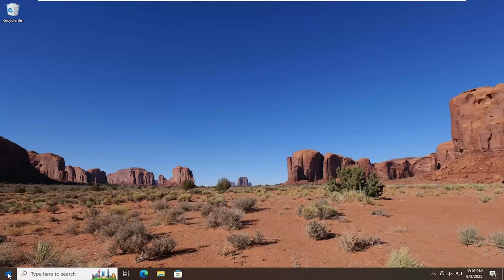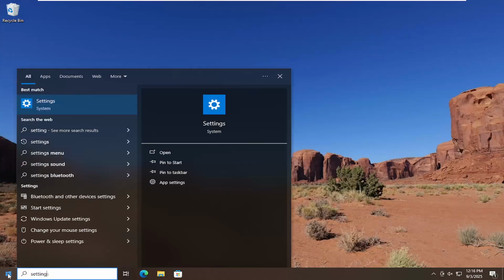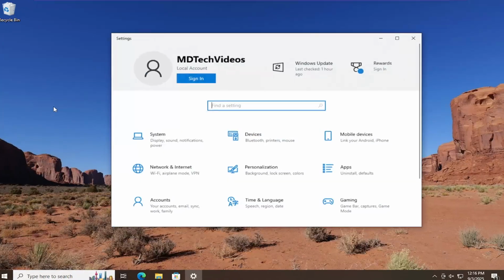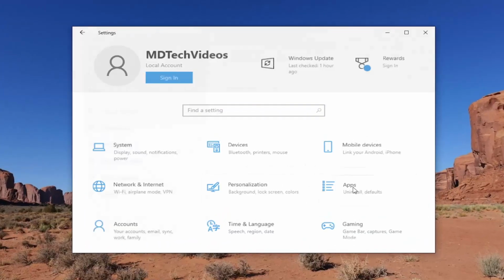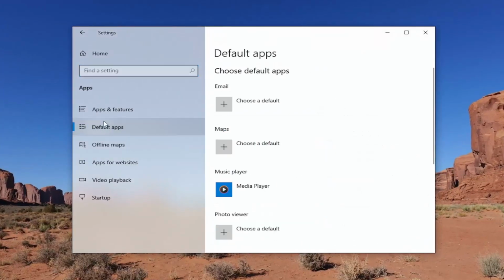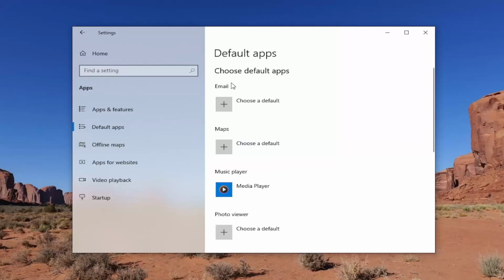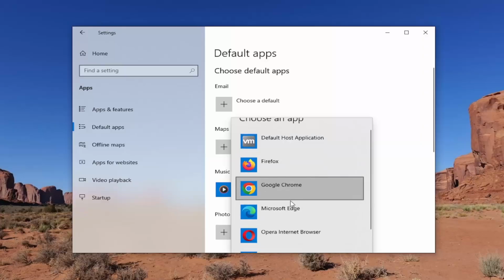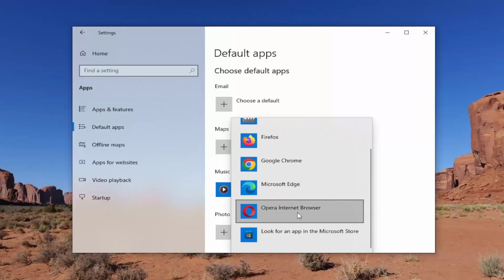Change Default Email Client on Windows 10 [Tutorial]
Windows 10 allows users to set a preferred email client for handling messages and links, improving workflow and convenience. This tutorial explains how to change the default email client, ensuring that your preferred application opens automatically for emails. Adjusting this setting can help streamline communication and integrate your email service more effectively. The video highlights the benefits of customizing default apps to enhance productivity on Windows 10.

Issues addressed in this tutorial:
change default email client windows 10
set preferred email app windows 10
windows 10 email settings
manage default apps windows 10
configure email client windows 10
use different email program windows 10
windows 10 productivity tips
default mail application windows 10
personalize windows 10 apps
email integration windows 10